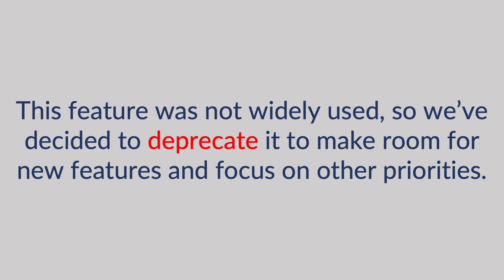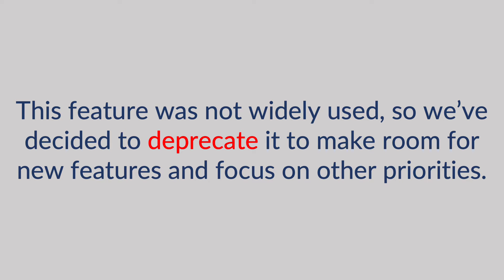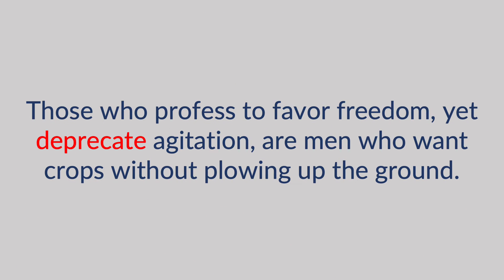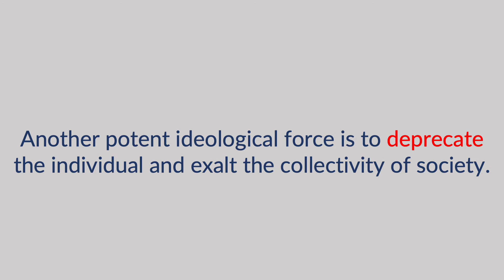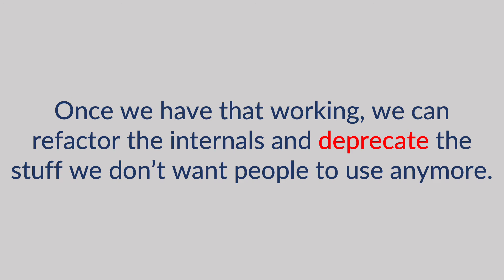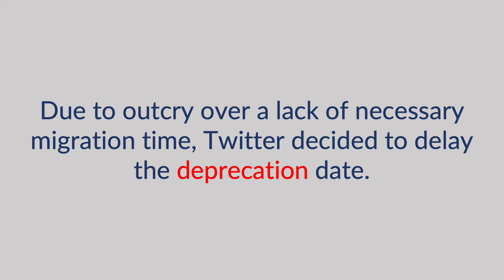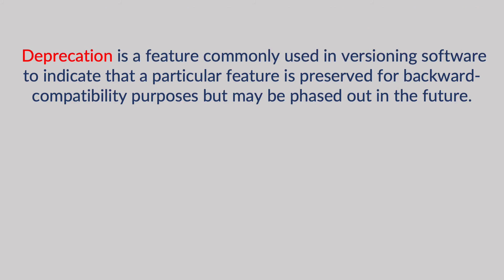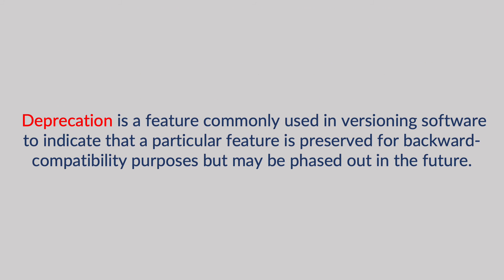deprecate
The term "deprecate" is defined, pronounced, and used in a few examples.